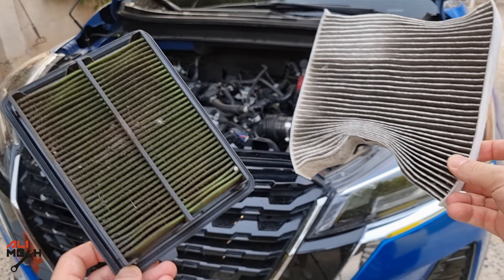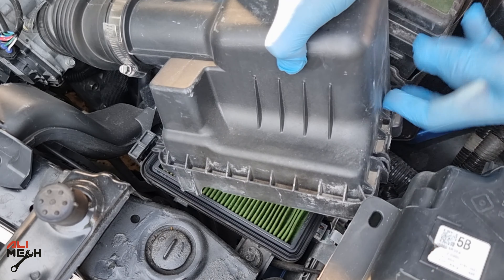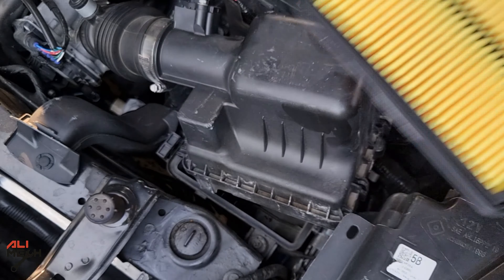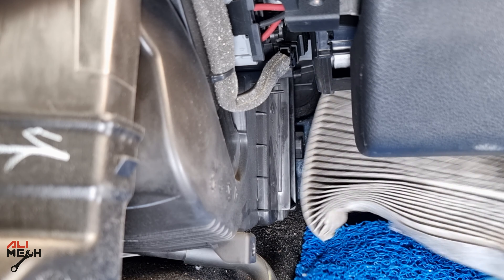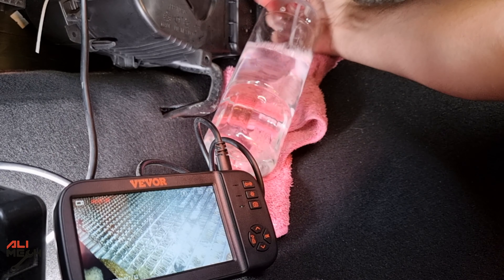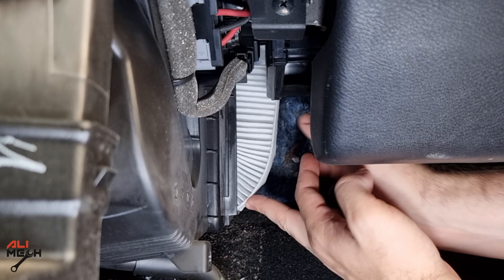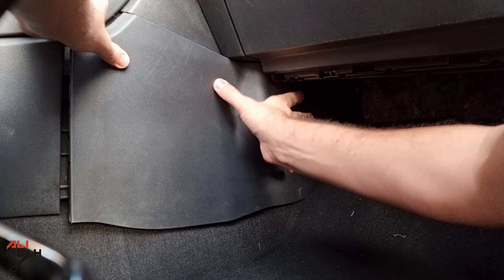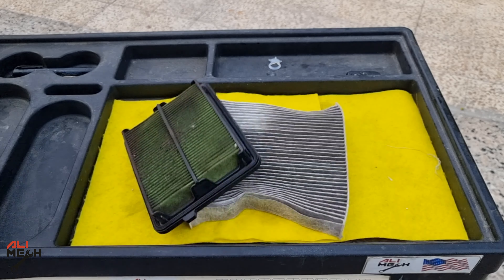Nissan kicks filters Replacement/How to replace cabin air filter/How to replace engine air filter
Vevor endoscope camera
cleaning gun
Cleaning Brush

In this video i will show you the location and How to replace cabin air filter / How to replace engine air filter on Nissan kicks
Nissan kicks filters Replacement